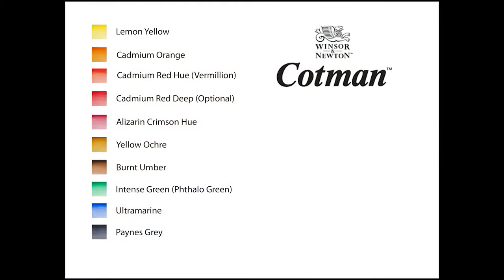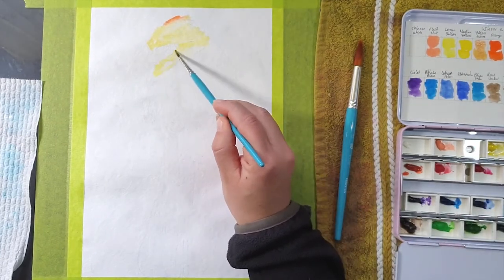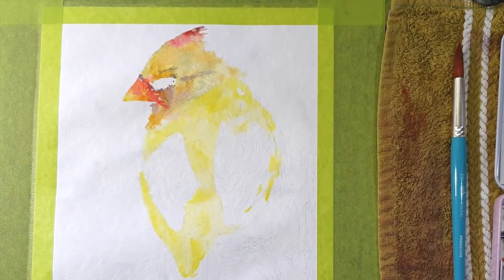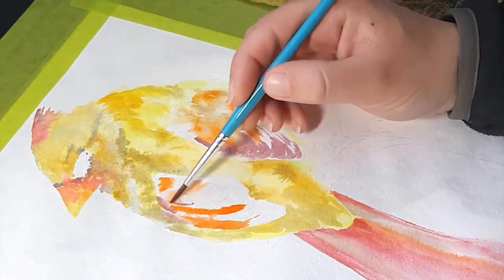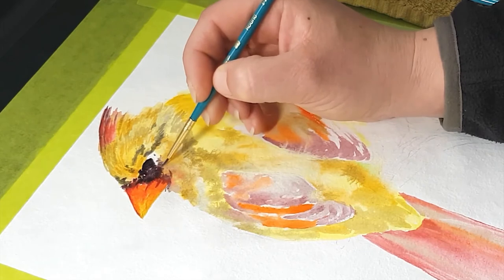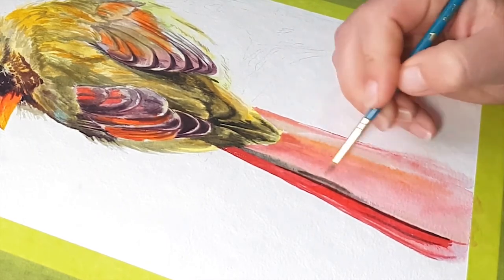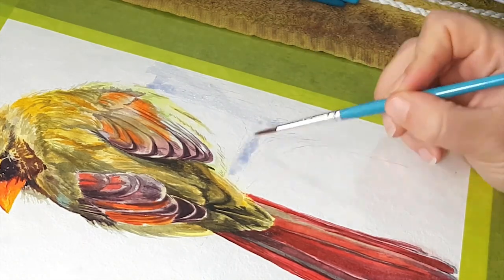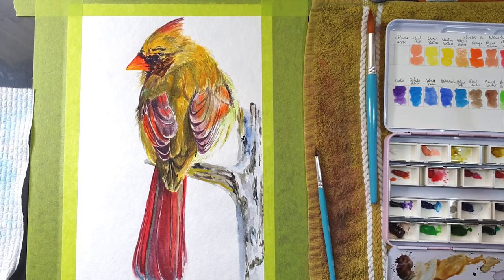Can you PAINT REALISTICALLY with a LIMITED PALETTE??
Has a smaller paint set stopped you from having a go at a Realistic Painting?
Watch this video where I explain you only need 9 colours to create a life-like bird (10 with an optional colour, but not necessary ;) )